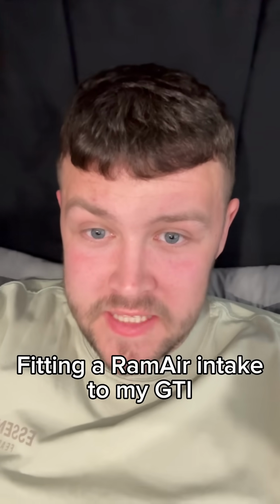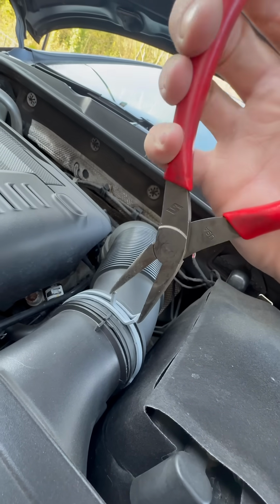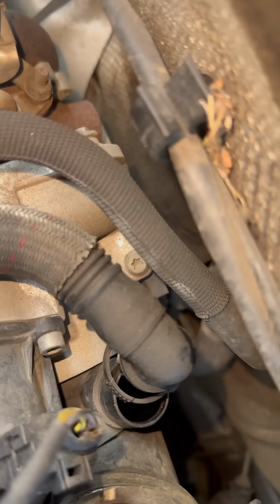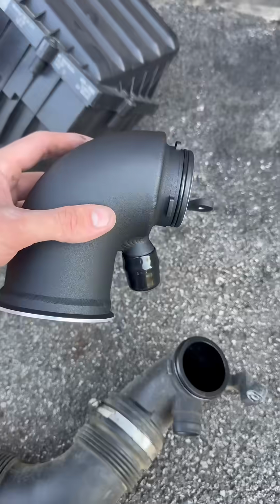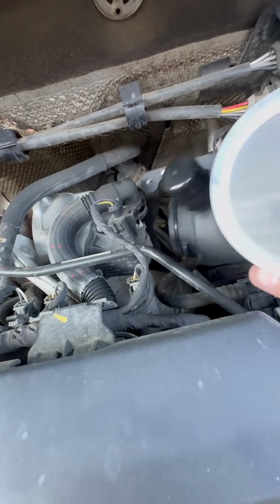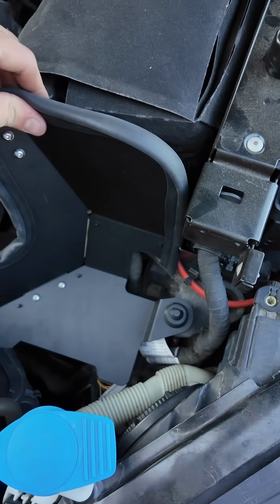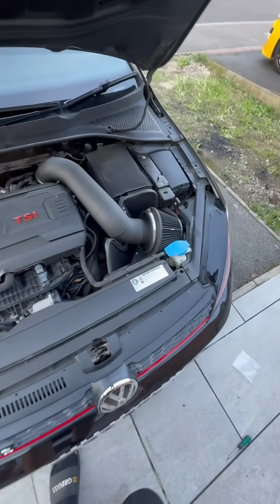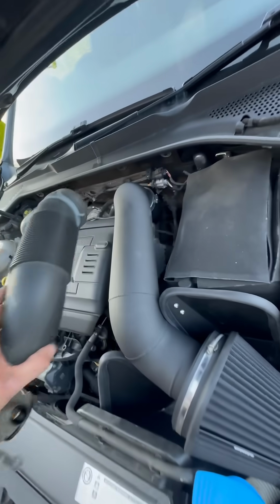Installing a INTAKE to my MK7 GTI (RAMAIR)